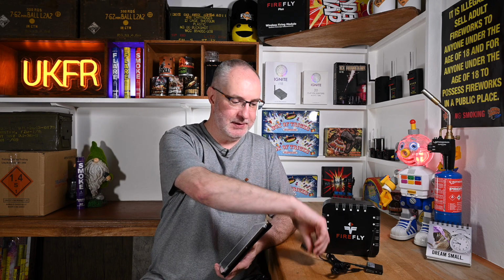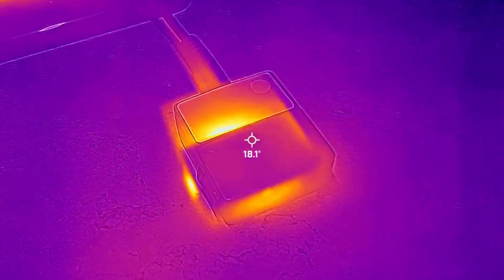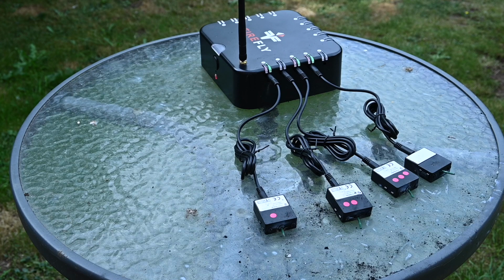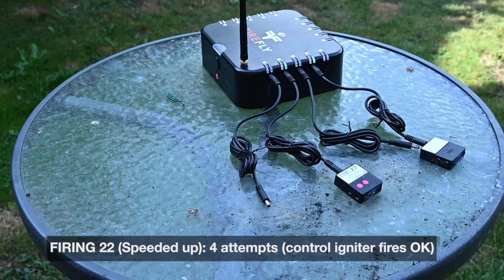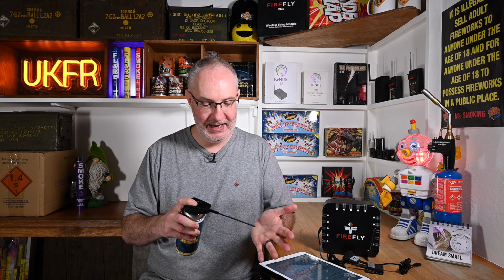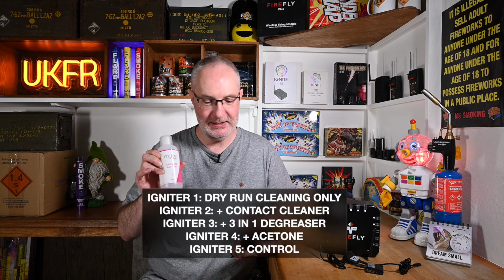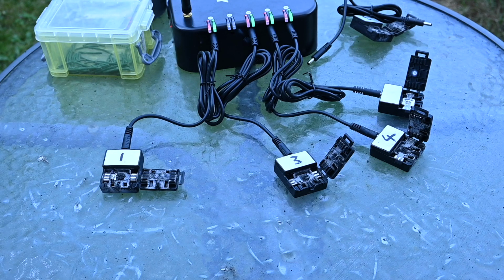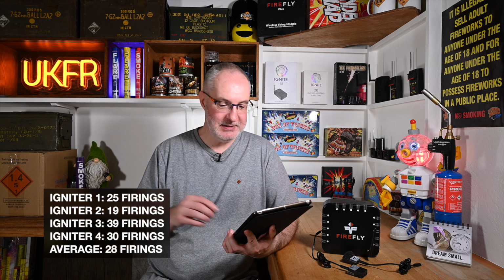Firefly Reusable Firework Igniters - How many times can you fire them?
How many times can you fire a FireFly igniter? In this video I put them to the test.

Test 1 sees two extremes, no cleaning at all and cleaning after every firing. The results were surprising (in a bad way).

Test 2 learns from the above and manages to DOUBLE the lifespan of these igniters. The results were much better.

Are you a FireFly user? Please let me know how you got on with your igniters. Also if you have suggestions on improving their lifespan please let me know. Is my final result better or worse than yours? Do you have any tips to share with other FireFly users?

0:00 Introduction
0:56 Background info
2:08 A look at the igniters
3:03 Details of Test 1
9:16 Results of Test 1
10:17 Details of Test 2
16:53 Results of Test 2
18:08 Final words